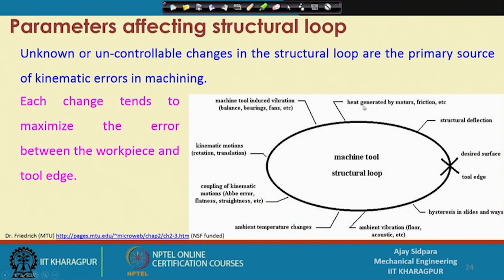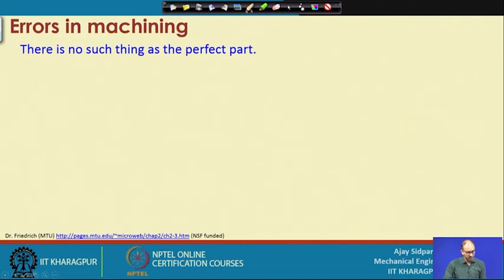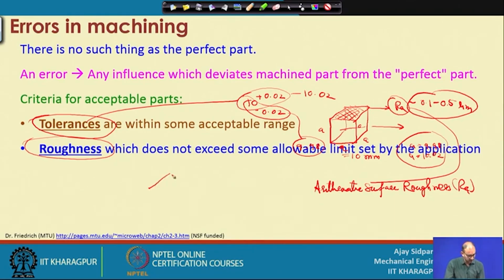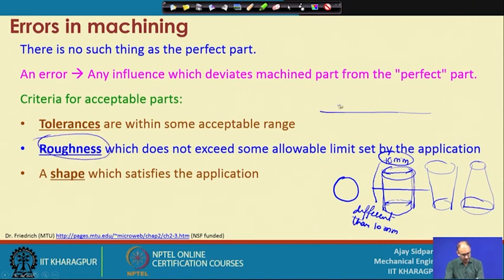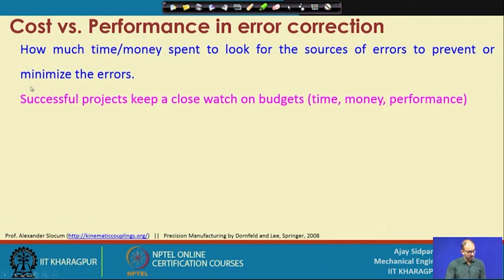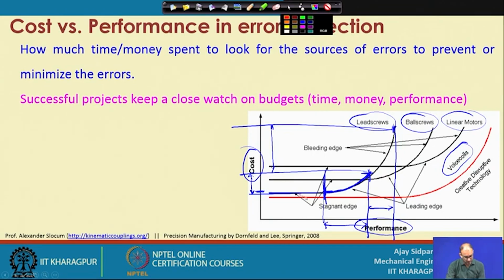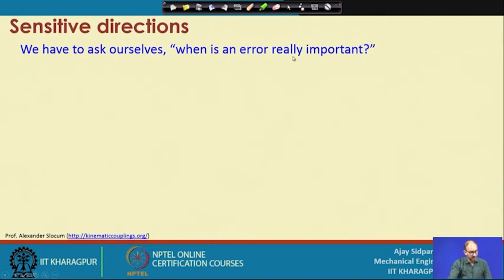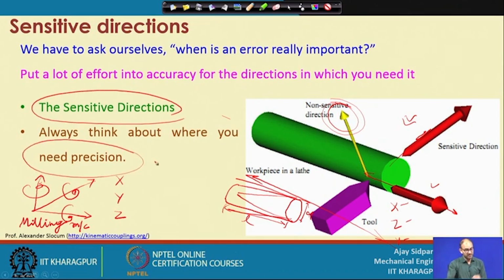Lec27: Errors in machine tool (Contd.)